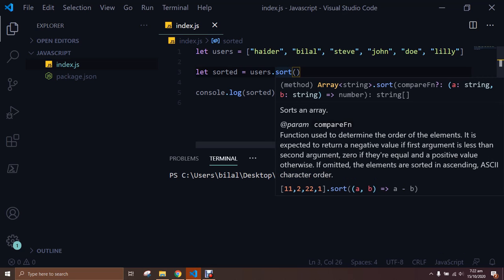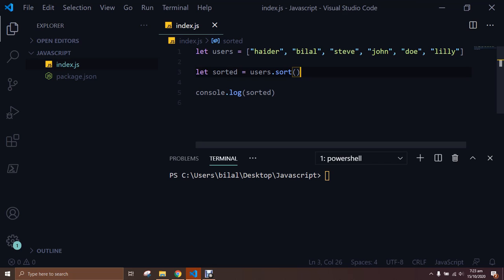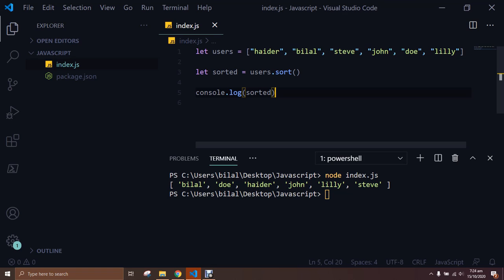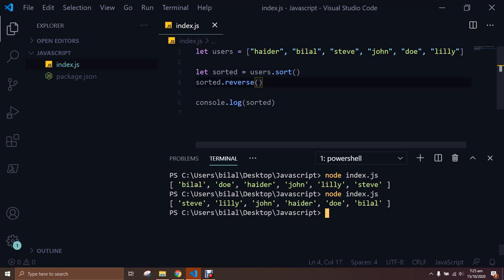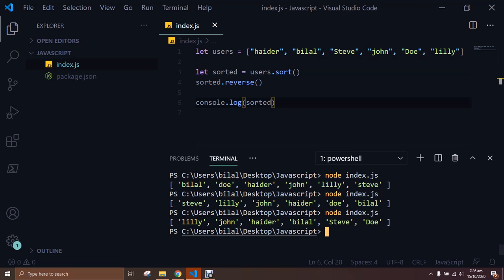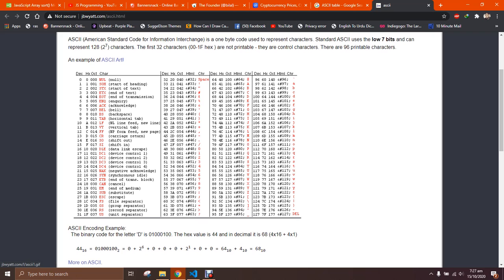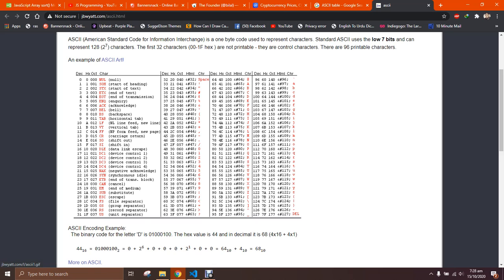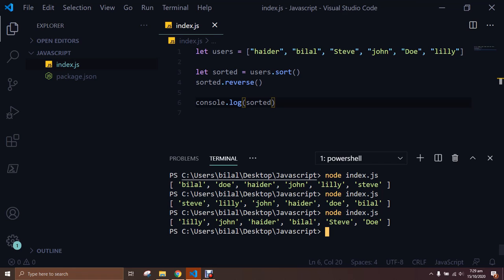Learning Javascript Programming | Part 32 | Sorting Strings